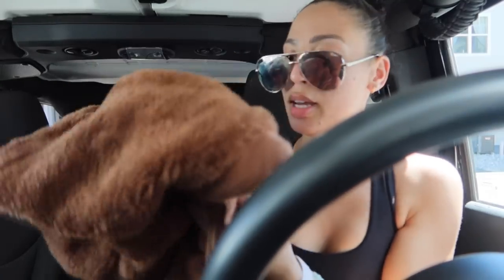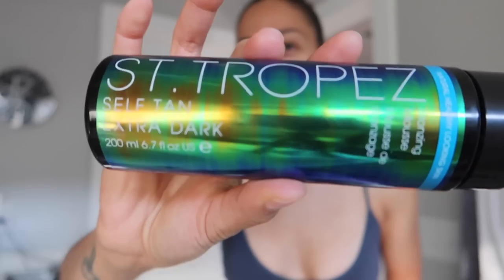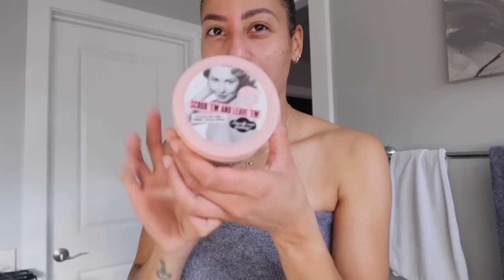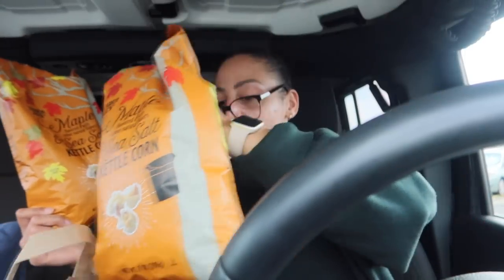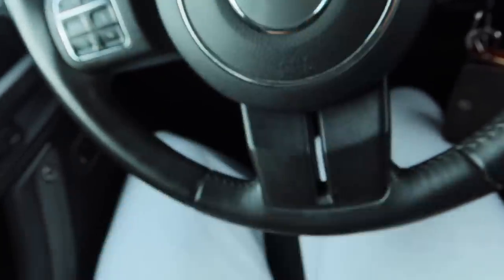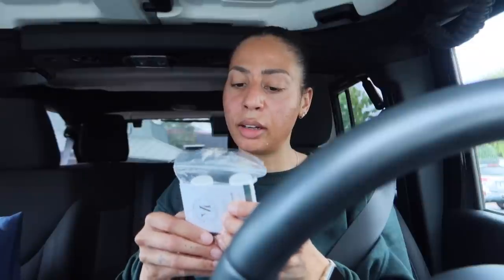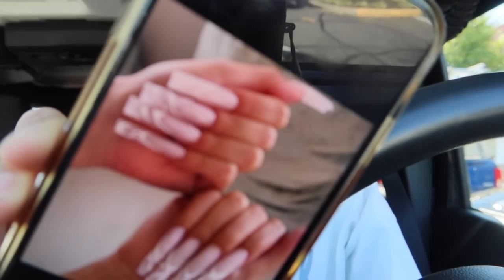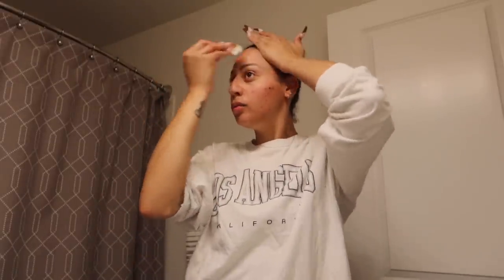WEEKLY VLOG | glowing up for fall, new nails, feeling down, getting treatments, Dossier & MORE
Hey dolls! Happy fall!! This week I am taking you dolls with me to glow up and do a ton of self care for this new season!🍂

✨Gym Faves✨
Shaker Bottle
AlaniNu Pre workout
BFR Bands
Blessed protein
Barbell Pad
Workout Bands
Gym shoes

✨SKIMS✨
Skims Sleep Dress
Skims Bralette
Cotton Rib Boxers
Fits Everybody Bralette
Cotton Jersey T-shirt
Cotton Rib Tank
Essential Mock Bodysuit
Scoop Neck Bodysuit
Skims Terry Robe
Square Neck Bodysuit
Cami Bodysuit
Long Sleeve Bodysuit
T-Shirt Bodysuit

Use “Kayla_Lashae_” to get $10 of FREE credit!